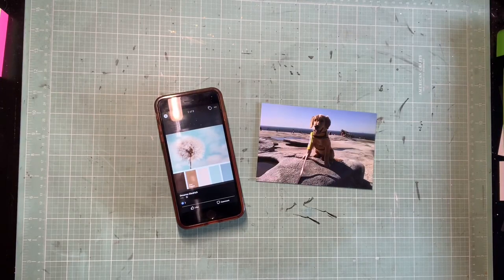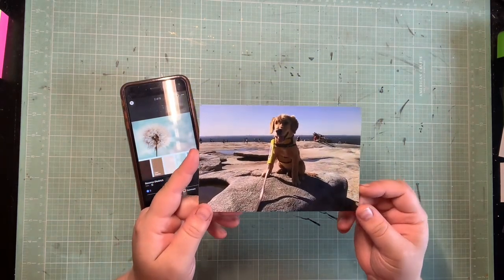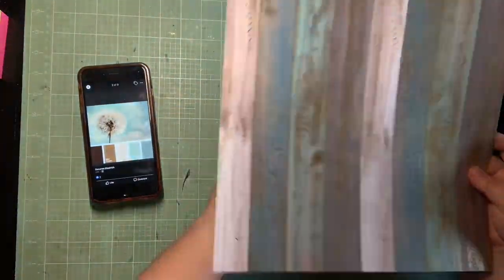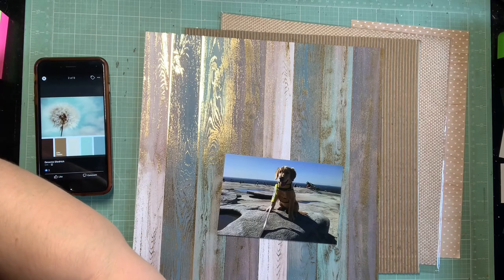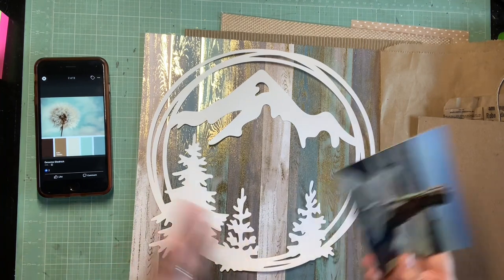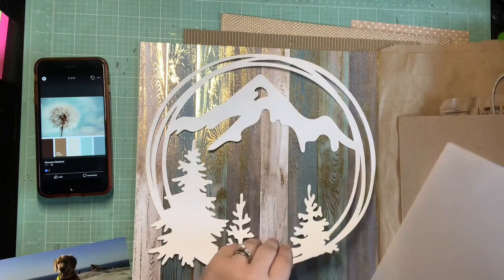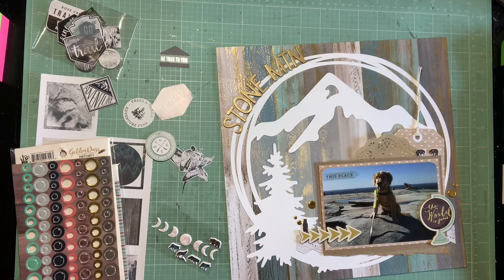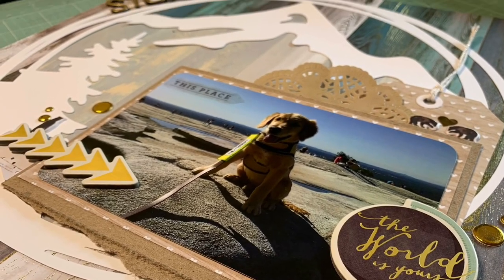Scrapbook Process #553 “Stone MTN”